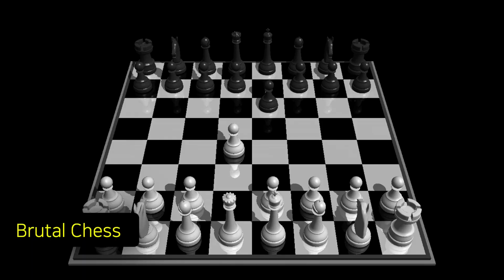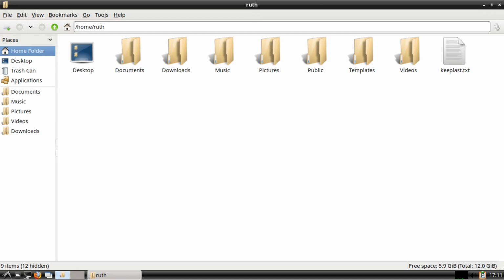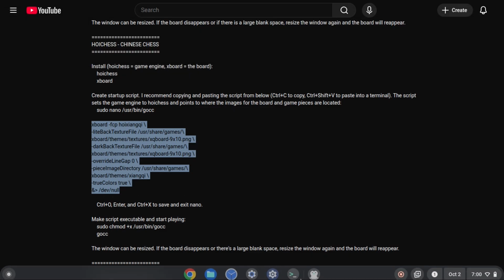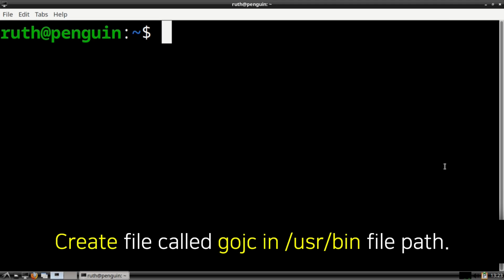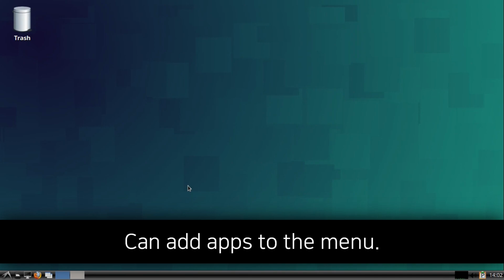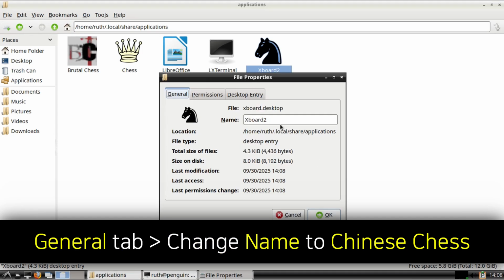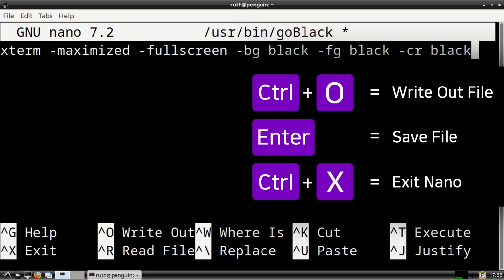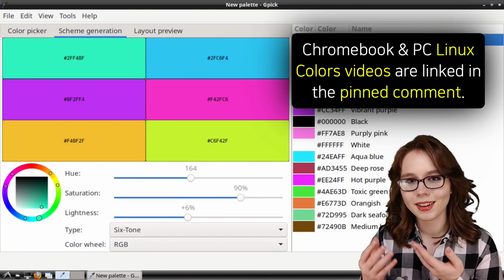Linux Chess Games On Chromebooks & PCs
This video covers how to install and set up Chess, Xiangqi (AKA Chinese Chess), and Shogi (AKA Japanese Chess) for Linux on Chromebooks and PCs!

The Chromebook Guide to Google Linux: 2nd Edition (Companion Book)
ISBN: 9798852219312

Installing Linux On PCs and Laptops (Companion Book)
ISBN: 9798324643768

Chapters:

0:00 Intro
1:50 Brutal Chess (Chess)
6:58 Xboard + Hoichess (Chess)
10:34 Xboard + Hoichess (Xiangqi)
12:50 Xshogi (Shogi)
20:04 Shogi Variants
21:07 Add Apps To The Menu
29:07 Create Solid Background
35:31 Documentation
36:06 Companion Books
36:13 Outro

Enjoy the chess games!